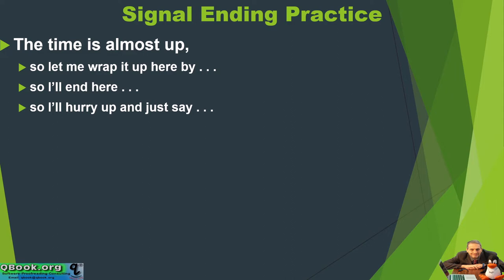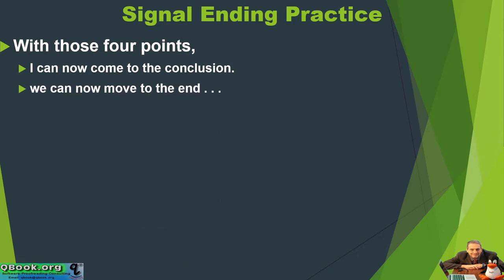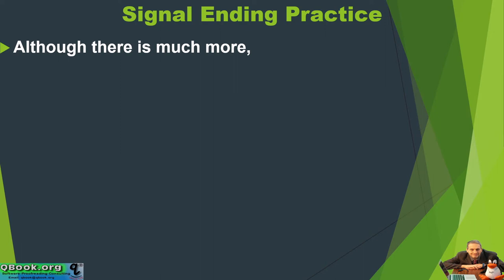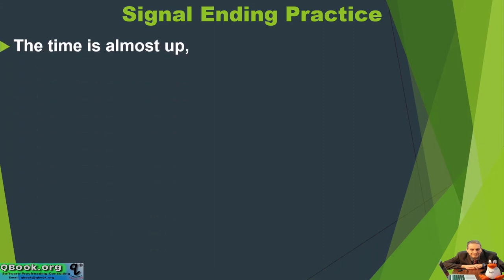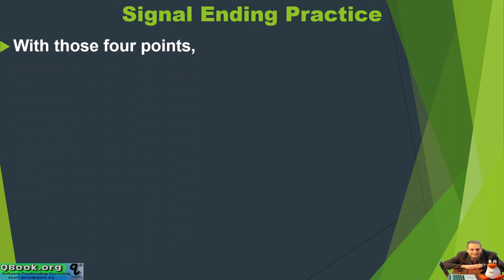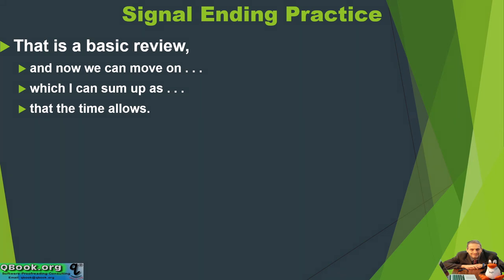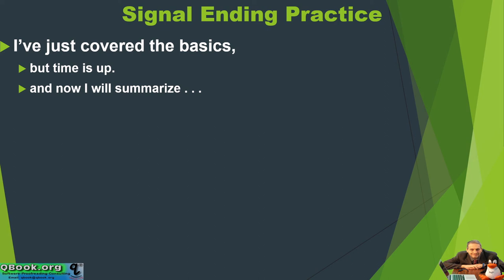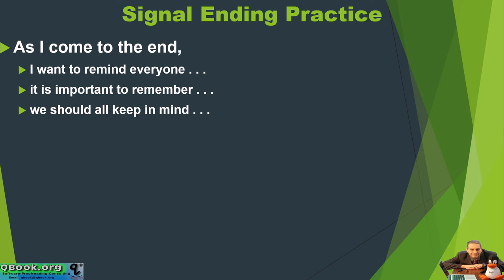presentation unit 5 part 1 3